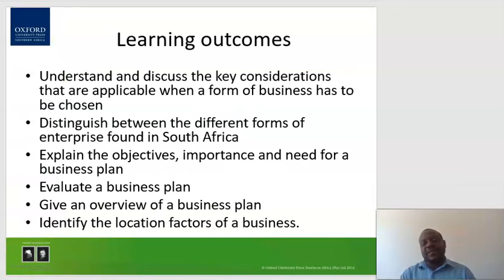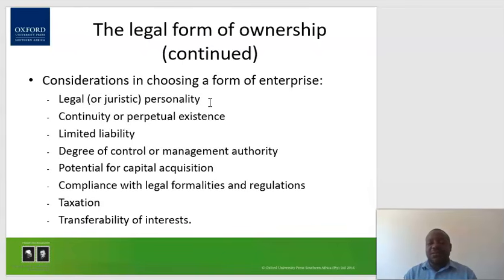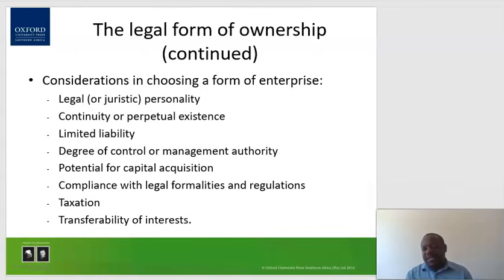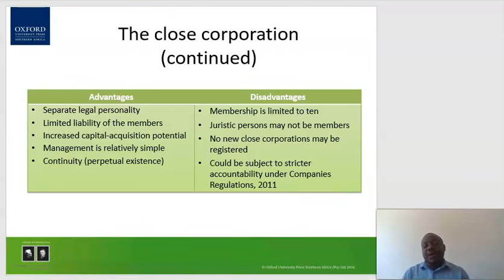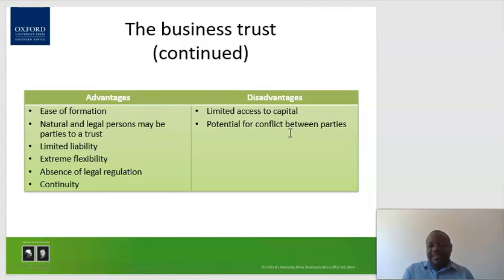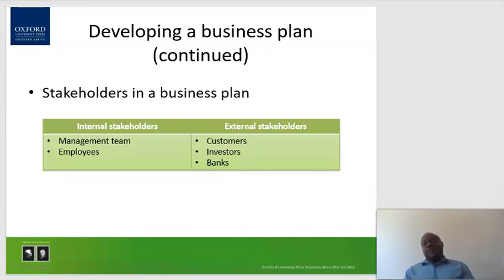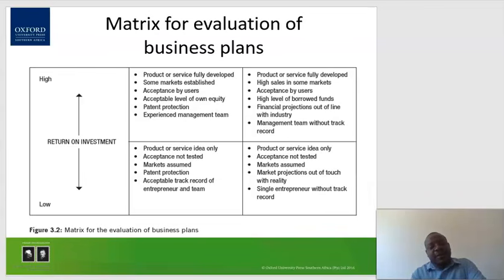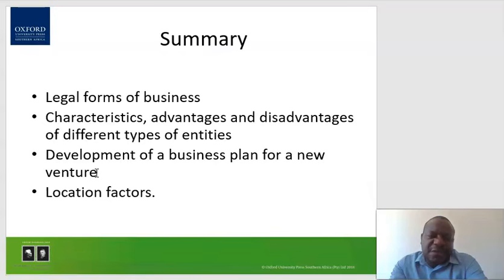BEC111 Chapter 3 By Dr Chimucheka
Establishing a business